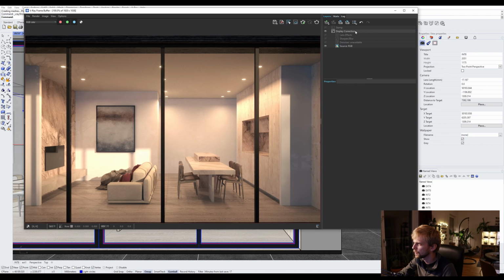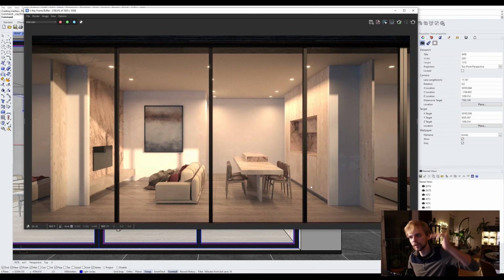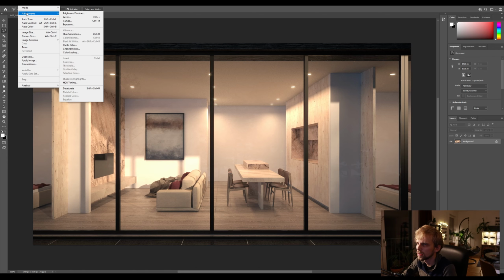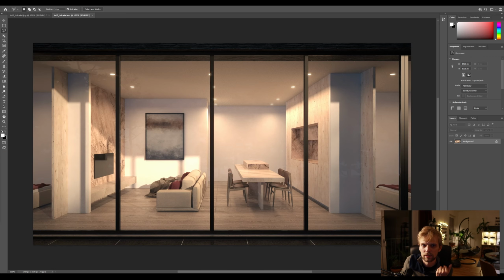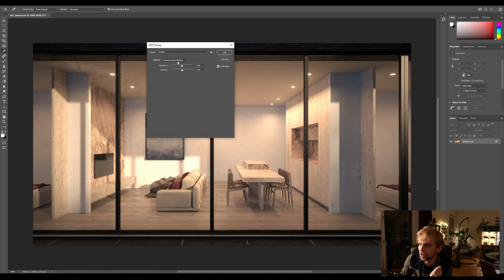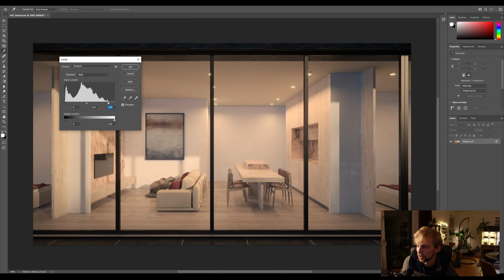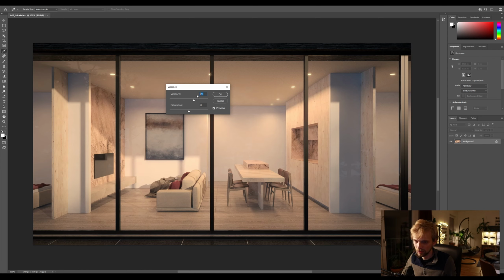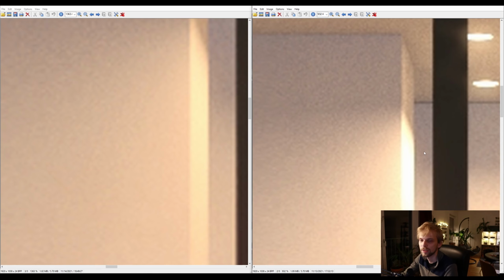SAVE your renders as EXR instead of JPG or PNG